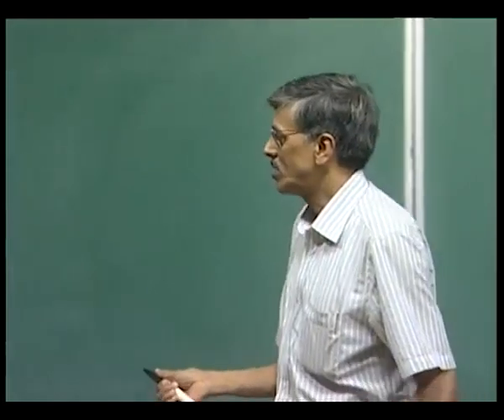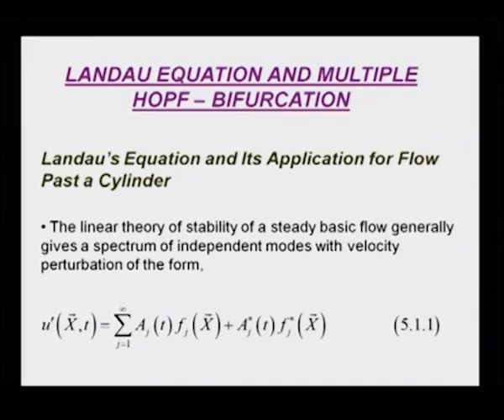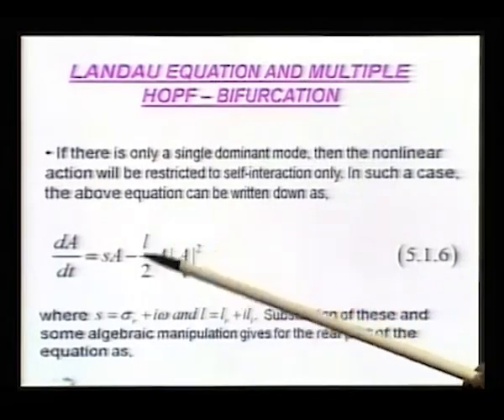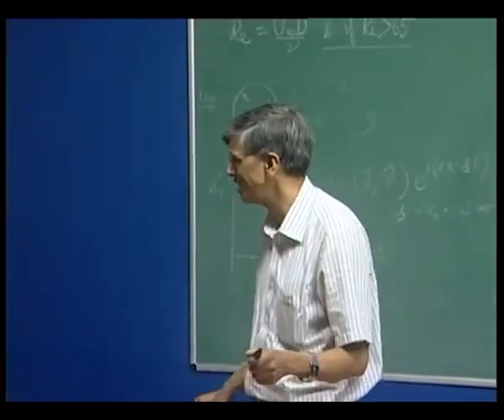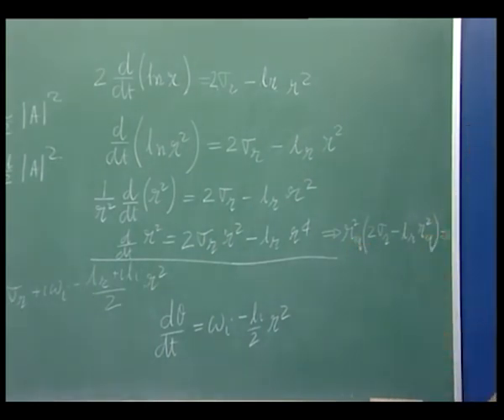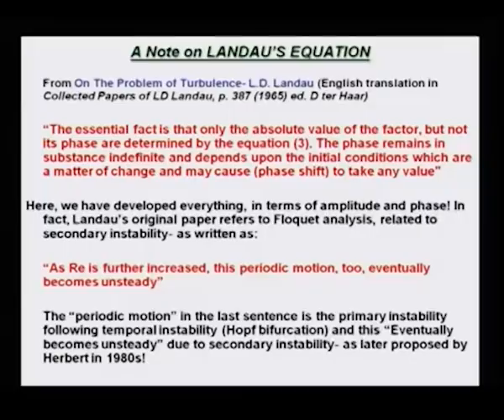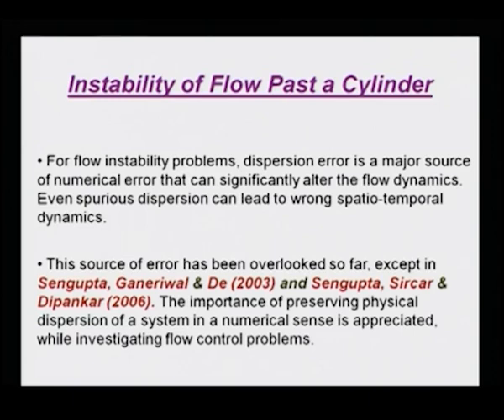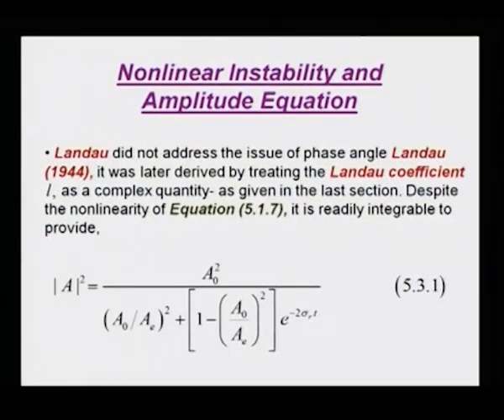Lec30: Instability and Transition of Fluid Flows